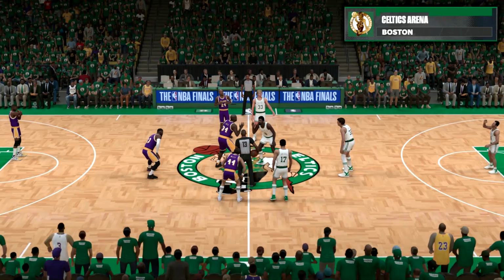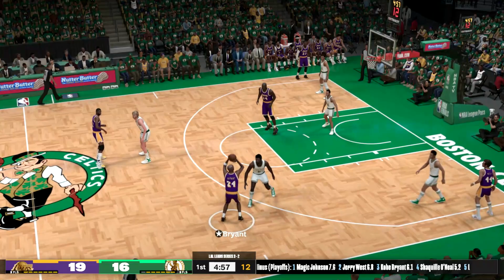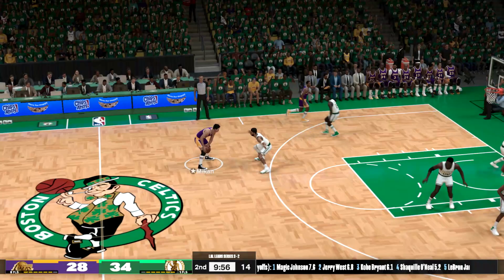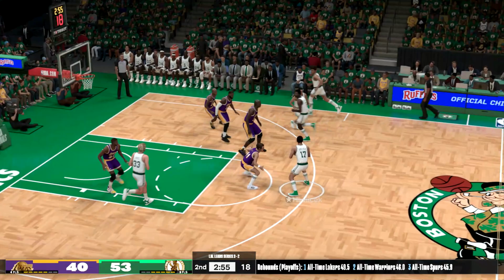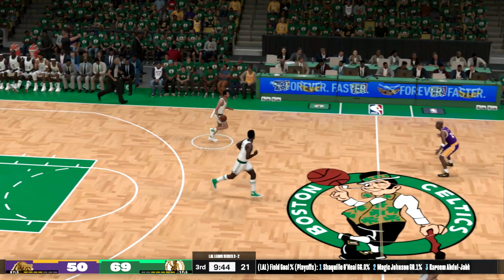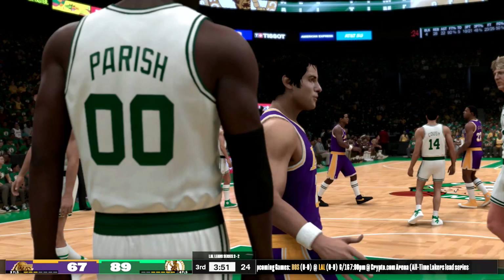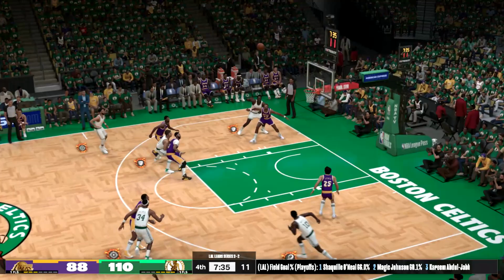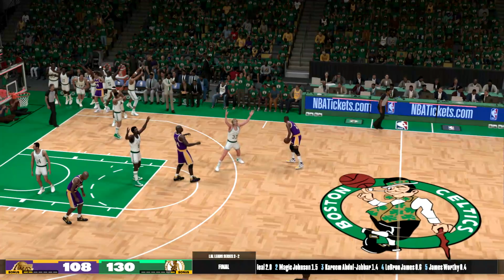NBA 2K24 - Los Angeles Lakers @ Boston Celtics - All Time Teams NBA Finals Game 6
Timestamps:
00:00 NBA 2K24 - Los Angeles Lakers @ Boston Celtics - All Time Teams NBA Finals Game 6
25:17 2nd quarter
52:57 Half Time Entertainment
54:37 3rd quarter
01:20:06 4th quarter
01:41:56 Player stats
01:42:07 Team stats